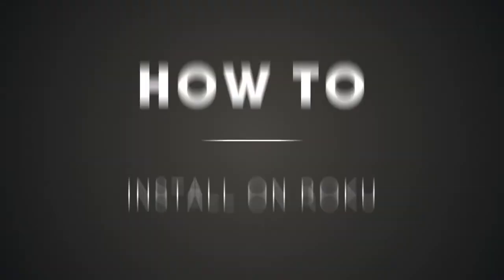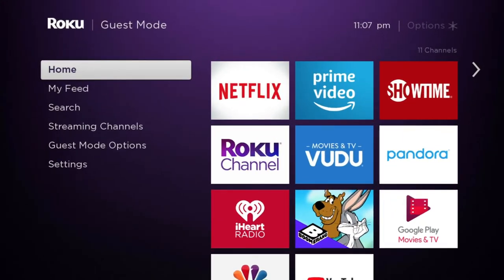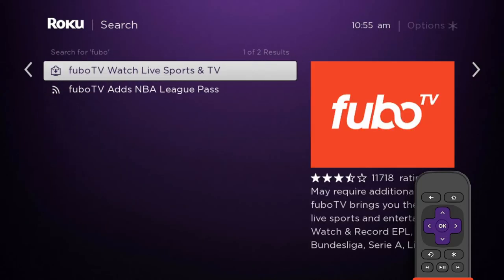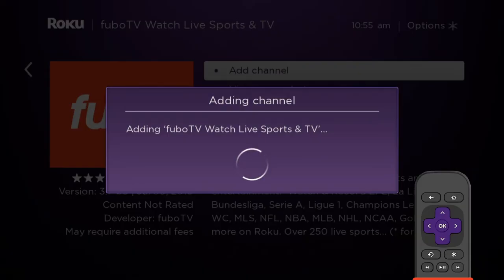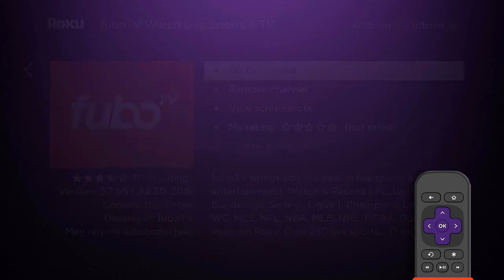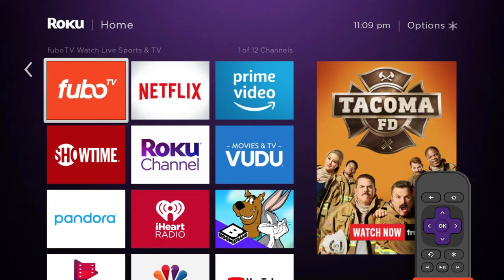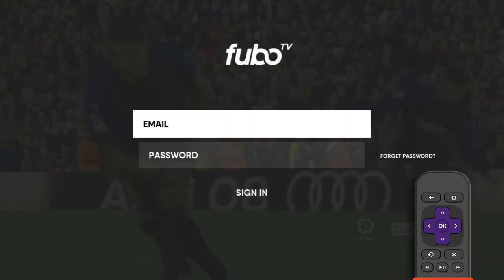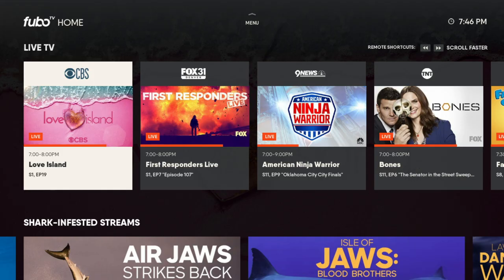How To: Install fuboTV on Roku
Learn how to install fuboTV on your Roku.